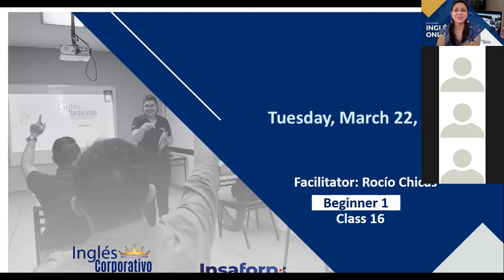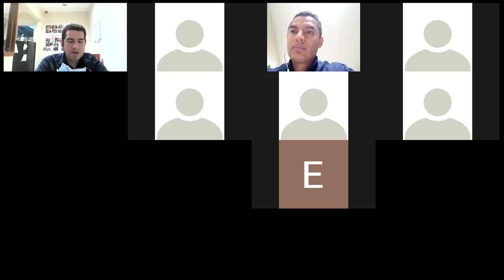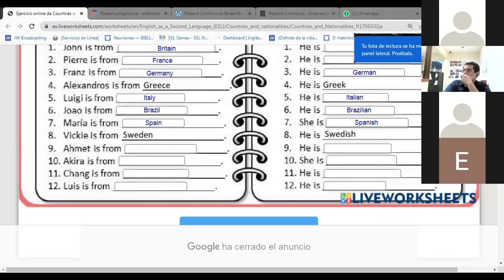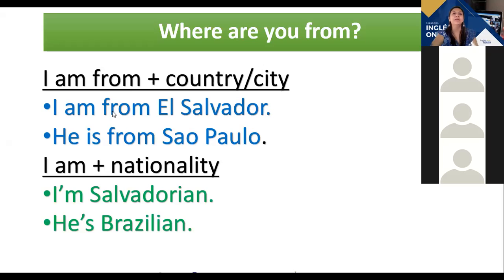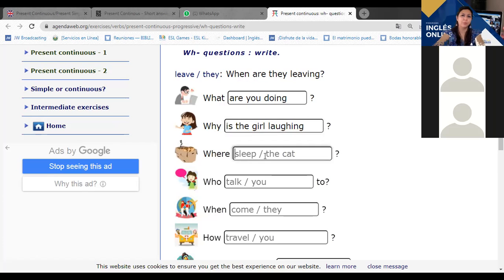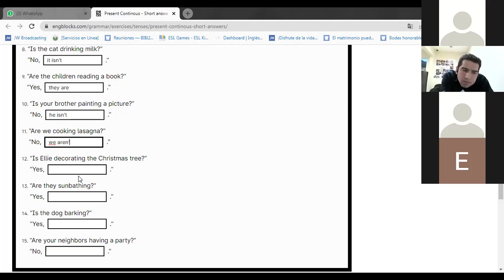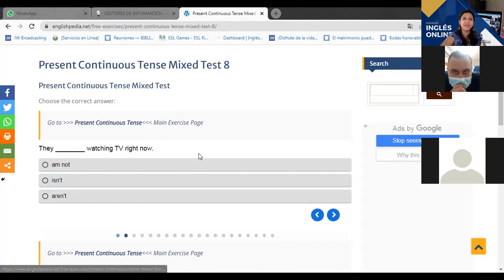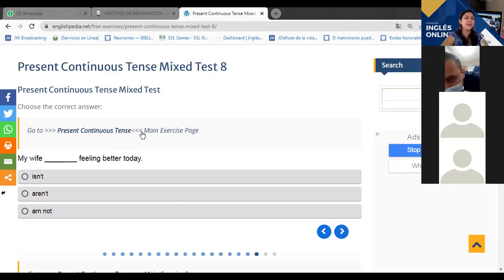Ingles Corporativo-Class #16 WH QUESTIONS in the present progressive, review